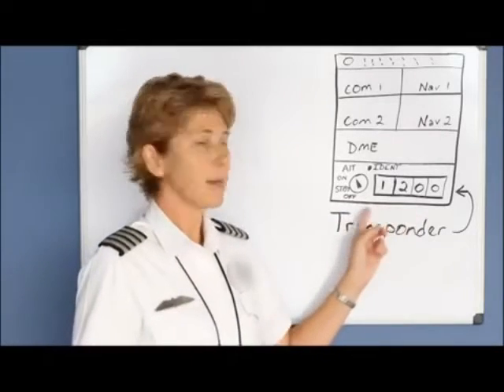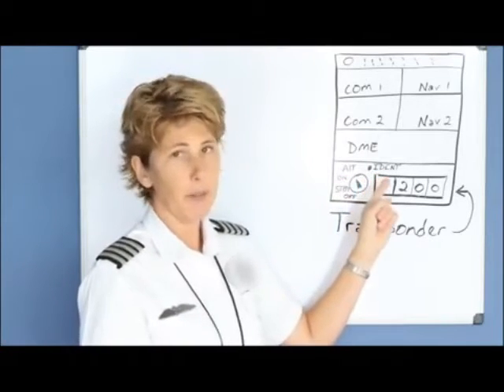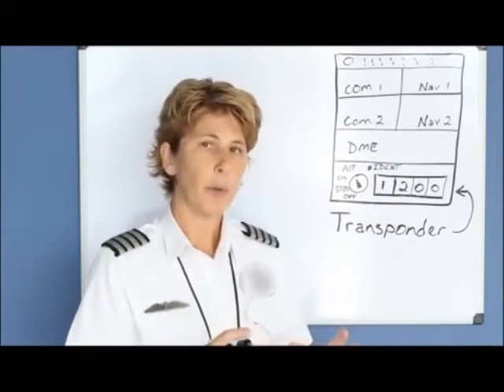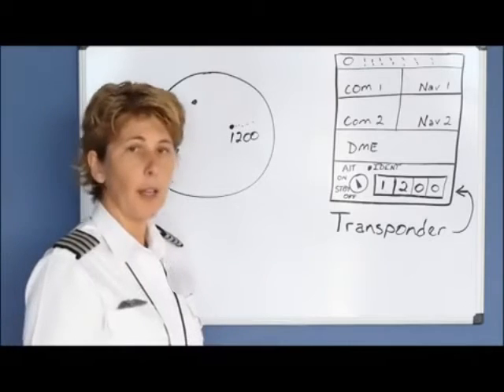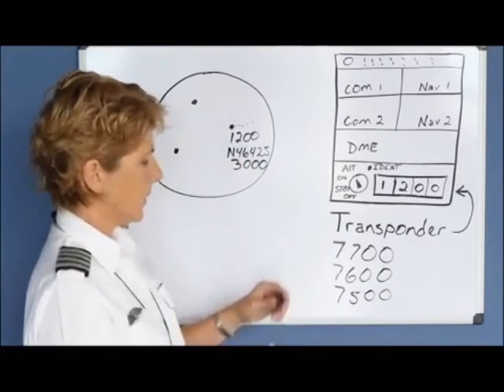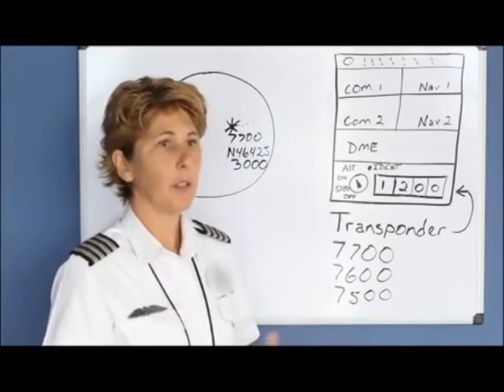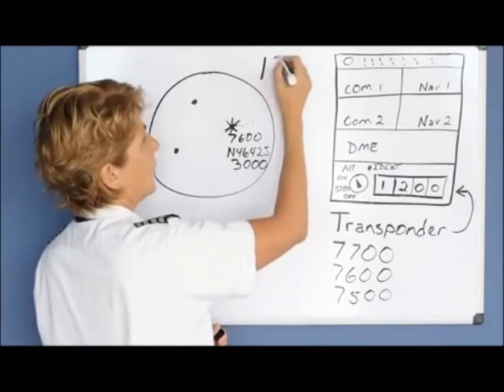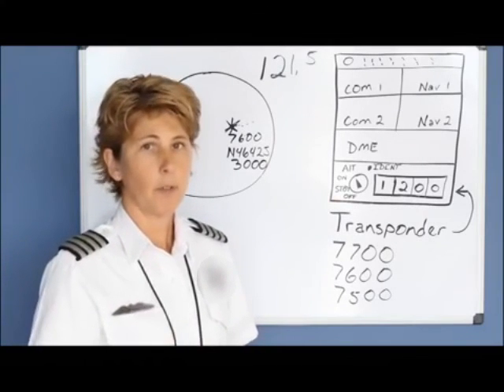Emergency Transponder Codes and Mayday (Private Pilot Lesson 2d)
Explanation of the use of the three emergency squawk codes and mayday frequency.